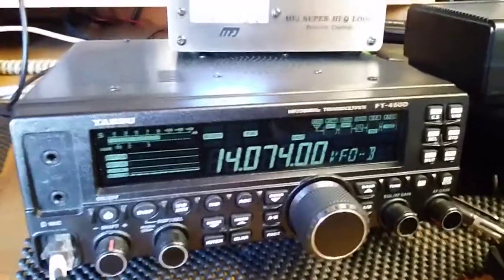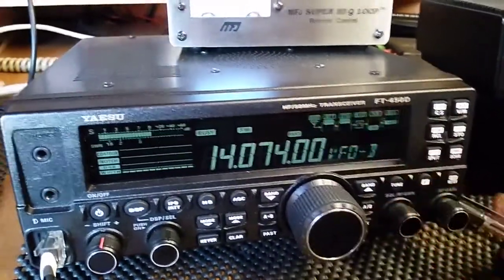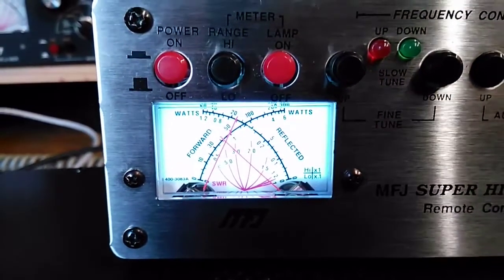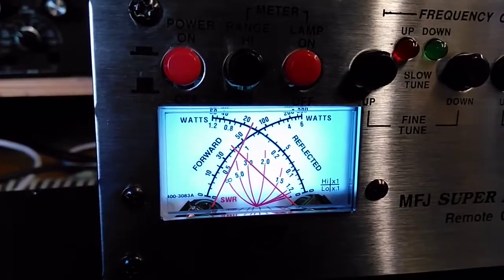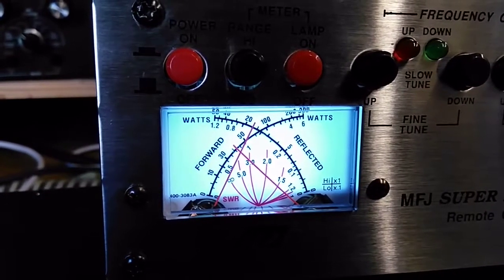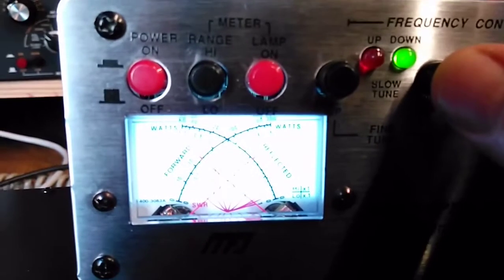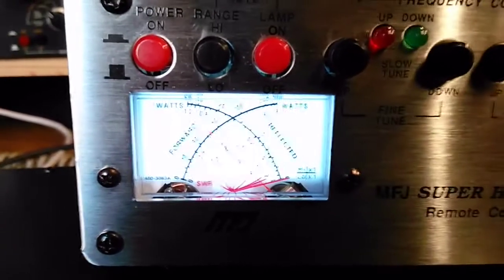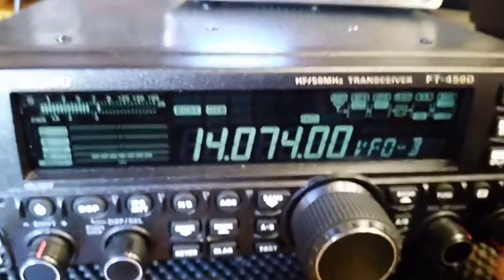Tuning up MFJ-1788 Super Loop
Tuning the repaired MFJ-1788 Super Loop